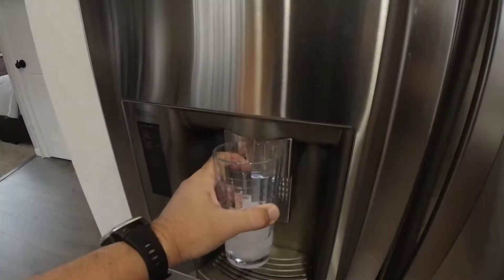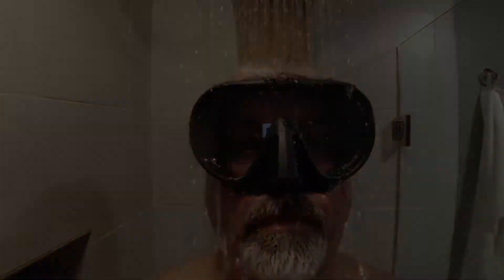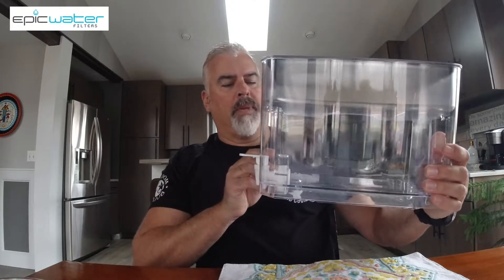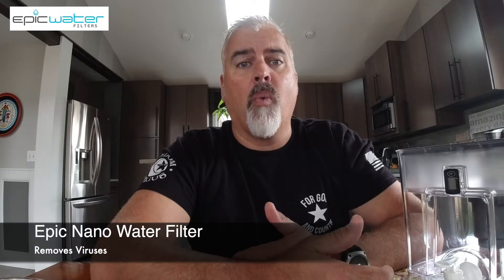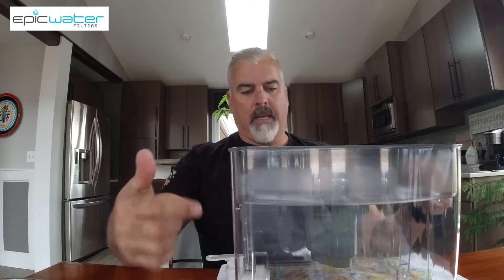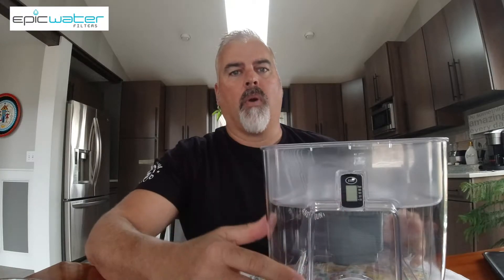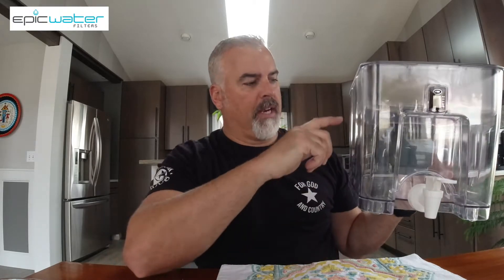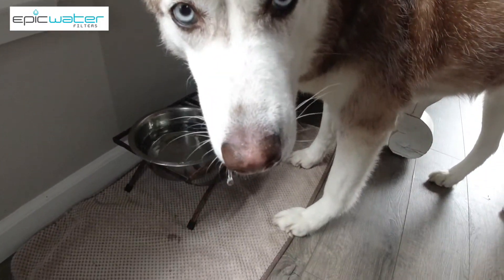Epic Nano Water Filter Dispenser Review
Got well water? Love camping? Got a boil water advisory in your area? Then, this is the pitcher for you...The first water filter pitcher designed to remove up to 99.999% of all tap water contaminants including bacteria, giardia, cryptosporidium, and viruses. The Epic Nano Water Filter Dispenser is the most sensible choice in water purification today for anyone worried about their water quality.